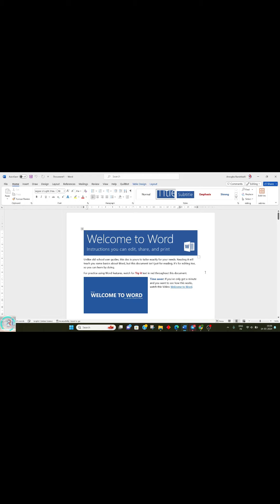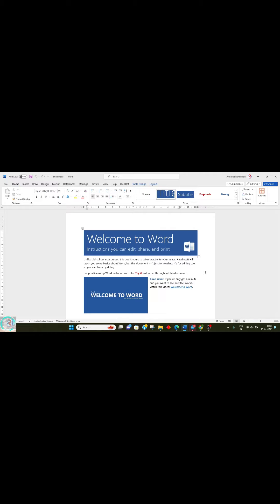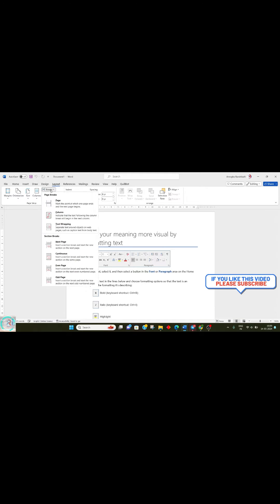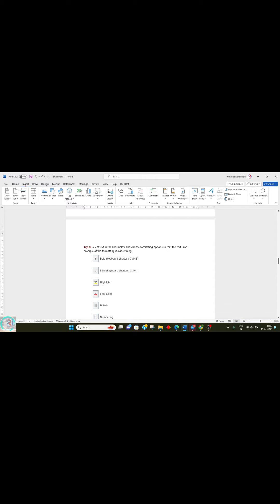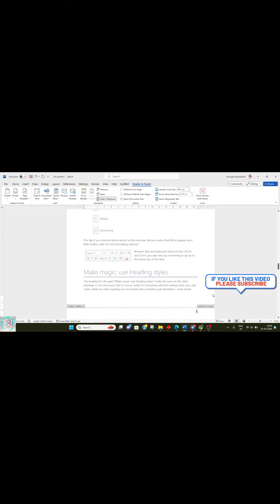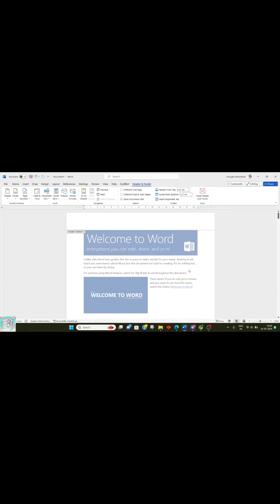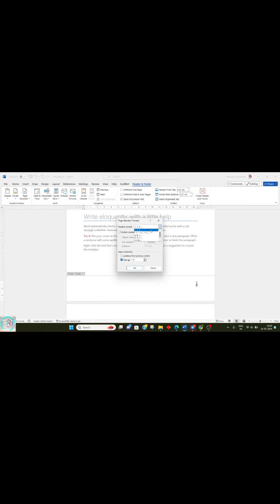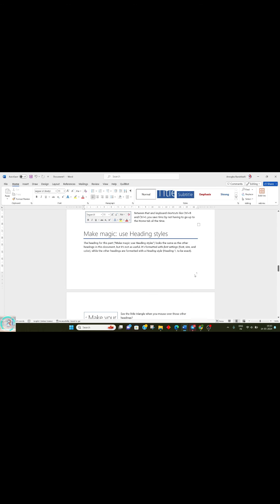How to add page numbers to individual pages in MS word| Mastering Page Numbering: Guide to MS word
Open your document: Launch Microsoft Word and open the document you want to add page numbers to.

Insert a Section Break: Place your cursor at the end of the page where you want the numbering to start (or at the beginning of the page where you want to change the numbering format). Go to the "Layout" or "Page Layout" tab in the ribbon, then click on "Breaks" in the "Page Setup" group. Select "Next Page" under the "Section Breaks" section.

Linking and unlinking sections: If you want different numbering styles in different sections, you'll need to unlink them. To do this, double-click on the footer or header of the page where you want to change or add page numbers. This will activate the header/footer area. In the "Header & Footer Tools" Design tab that appears, deselect "Link to Previous" (this is in the Navigation group).

Insert Page Numbers: With the header/footer area activated, click on "Page Number" in the "Header & Footer" group on the "Insert" tab. Choose the position and format for the page numbers. If you want page numbers to start from 1 in the new section, select "Format Page Numbers" and choose "Start at" and set it to 1.

Editing page numbers in different sections: If you have different sections with different numbering styles, you may need to go to each section separately and follow the steps above to customize the page numbering.

Check the formatting: After inserting page numbers, it's a good idea to review your document to ensure that the numbering appears as expected on each page. You may need to adjust the positioning or format of the page numbers if necessary.